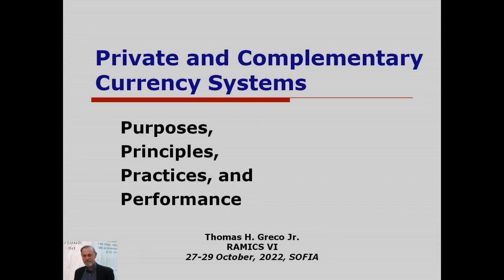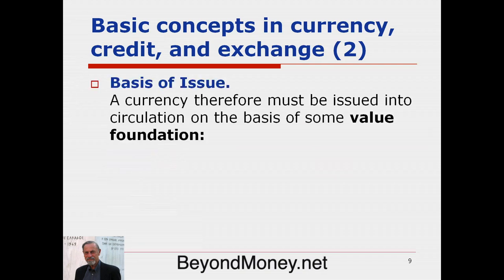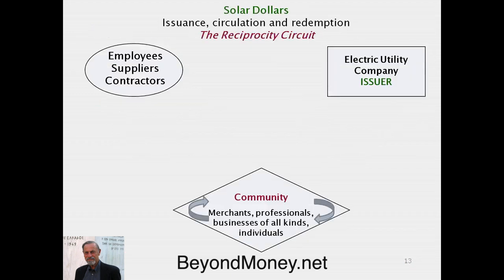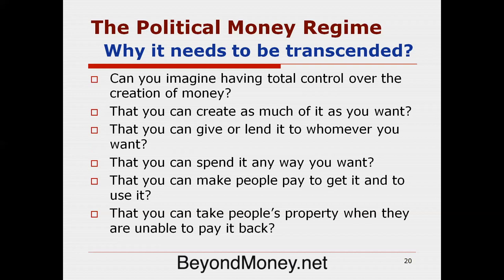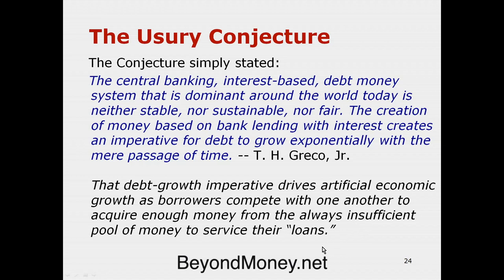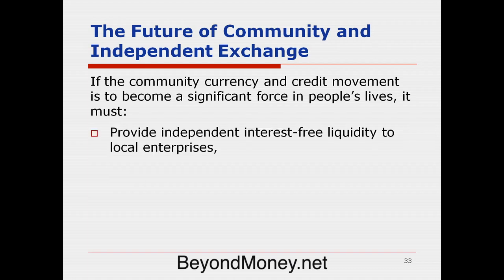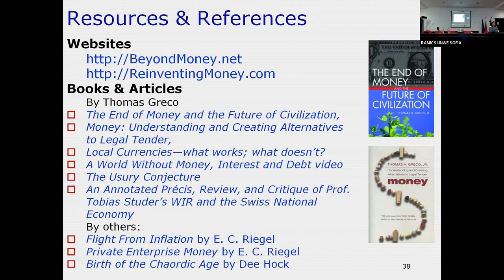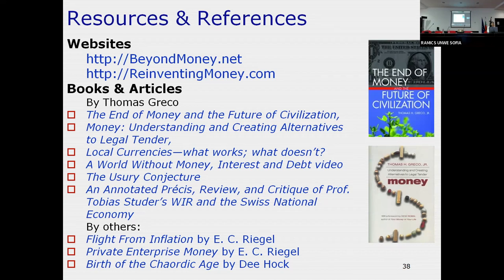Private and Complementary Currency Systems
Thomas H. Greco, Jr. lecture at RAMICS VI 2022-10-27. "Private and Complementary Currency Systems: Purposes, Principles, Practices and Performance."